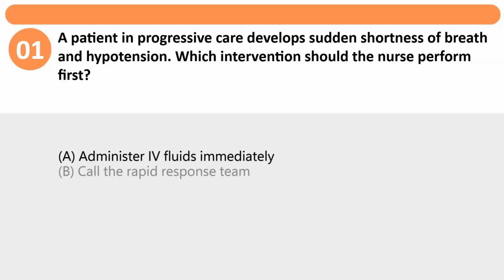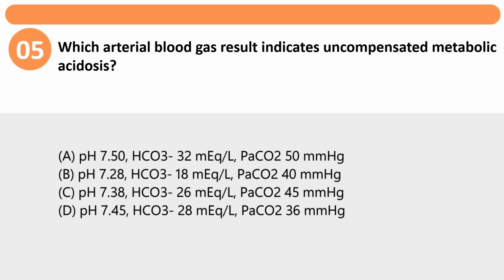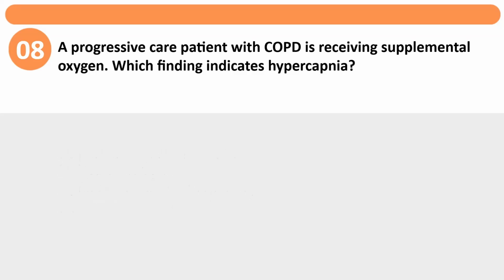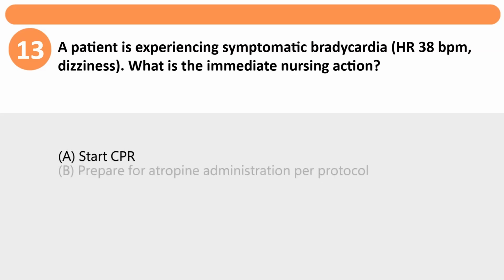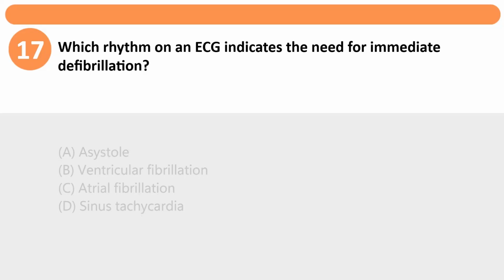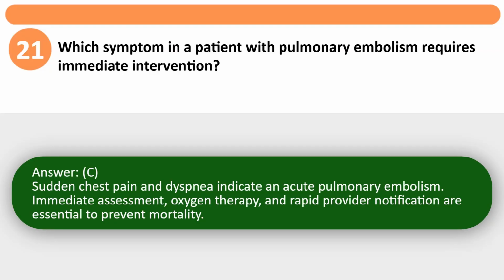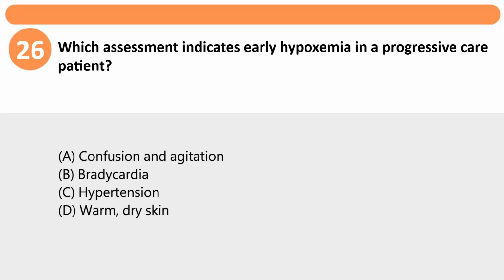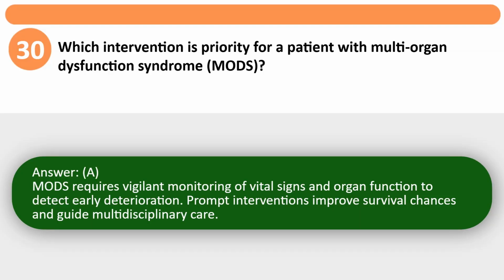AACN Progressive Care Nursing Certification Practice Test 2025 | Questions Answers [Updated]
In this video, we present the AACN Progressive Care Nursing Certification Practice Test 2025 with updated questions and answers to help you get exam-ready. The Progressive Care Certified Nurse (PCCN®) exam, administered by the American Association of Critical-Care Nurses (AACN), is designed for nurses who provide direct care to acutely ill adult patients in progressive care, step-down, and telemetry units.

This updated 2025 practice test covers the most important, hardest, and frequently tested topics so you can build confidence and succeed on exam day.

What You’ll Practice in This Video:
✅ Cardiovascular and hemodynamic monitoring
✅ Pulmonary system and oxygenation strategies
✅ Neurological assessment and interventions
✅ Renal, endocrine, and multisystem care
✅ Patient safety, infection control & ethical practice
✅ Pharmacology and medication safety
✅ Professional caring and evidence-based practice